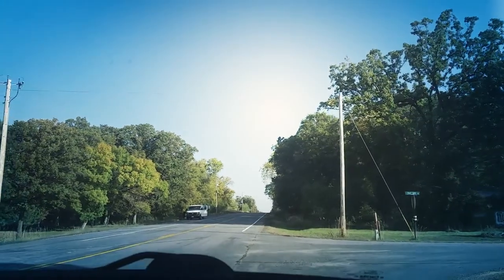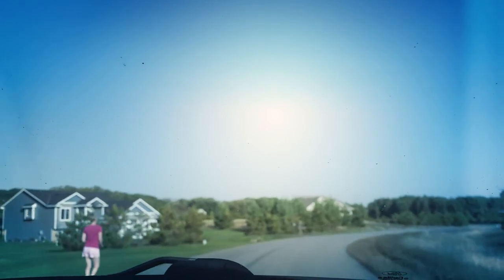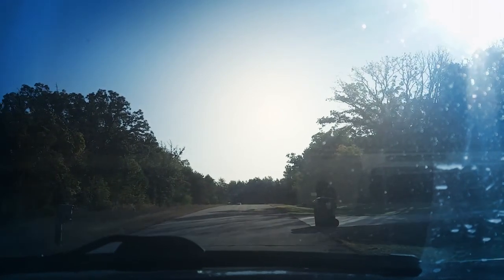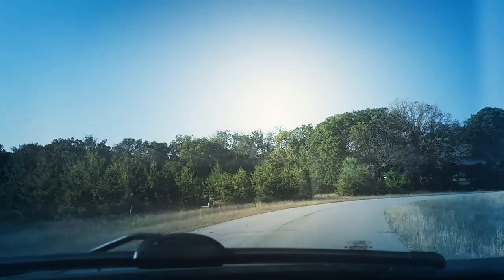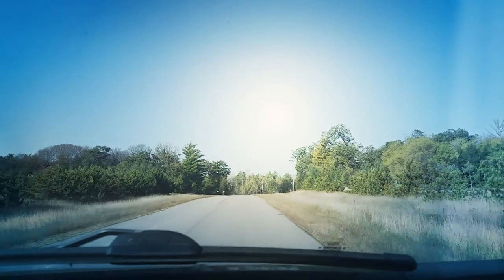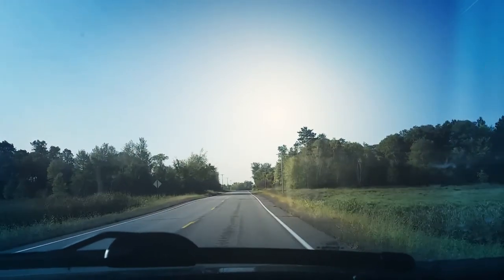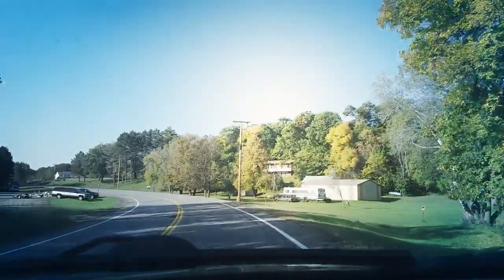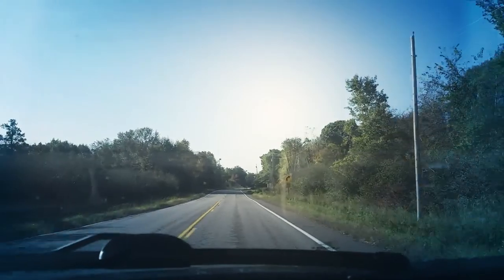Tour of Timberquest in Big Lake